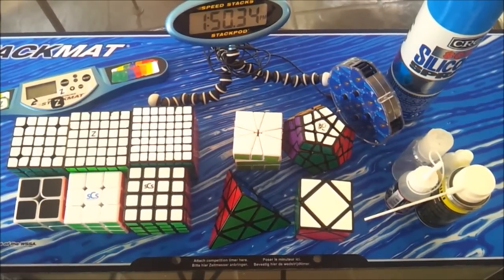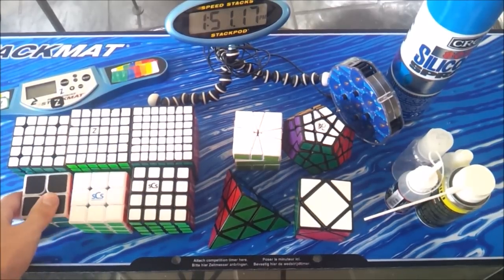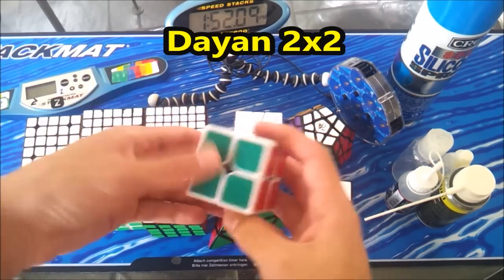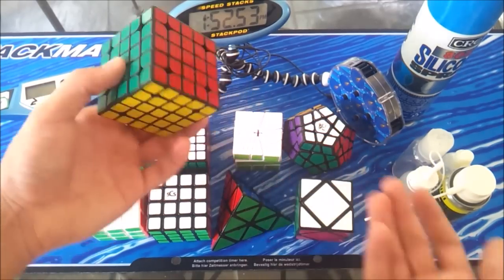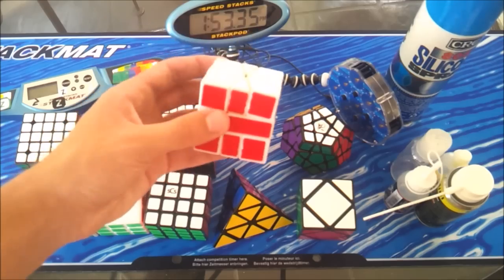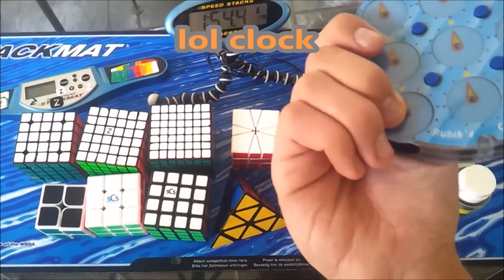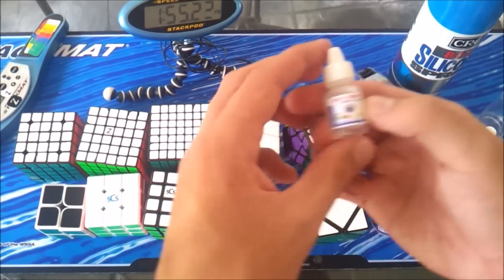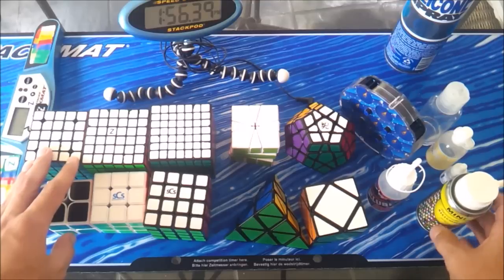[2014] My main speedcubes/puzzles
These are the cubes I use in official WCA competitions as of March 2014

2x2: dayan
3x3: moyu weilong
4x4: moyu aosu
5x5: florian-modded shengshou
6x6: shengshou
7x7: mini shengshou
Pyraminx: qj
Square-1: not sure
Megaminx: dayan
Skewb: lanlan
Clock: not sure

Lubricants:
'Speedcubers silicone' - bought from cubikon in Germany
CRC silicone spray
Traxxas 50k differential oil
Lubix
Thai lube
Silicone oil